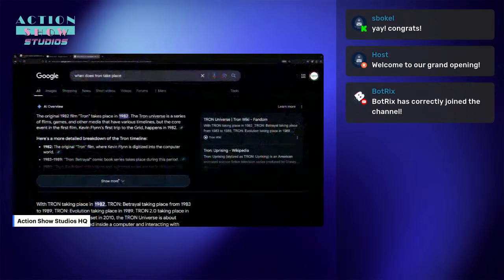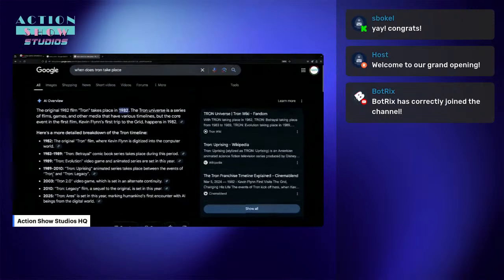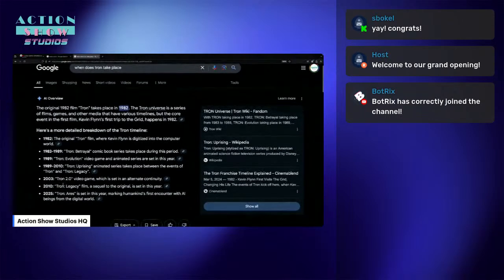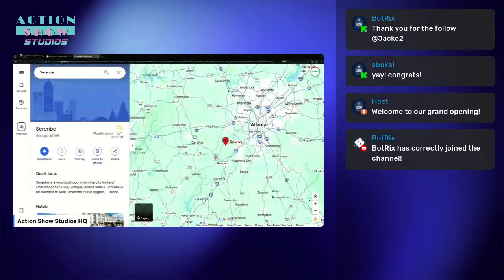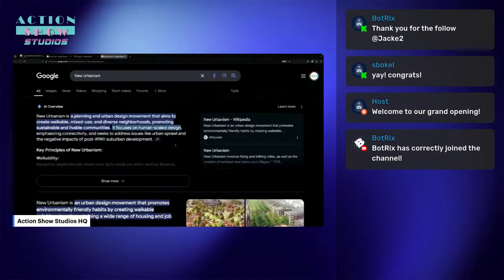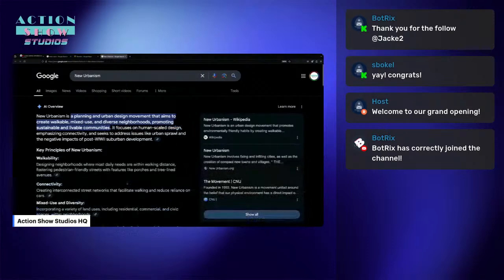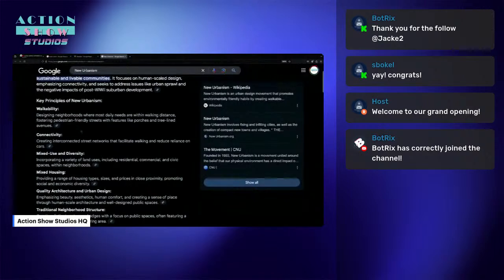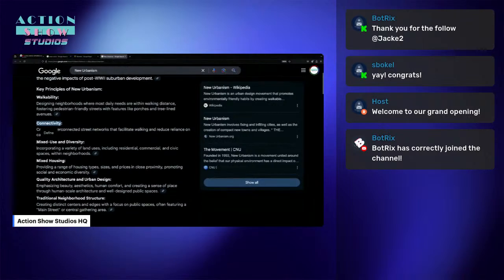GRAND OPENING! Action Show Studios Podcast Recording Studio